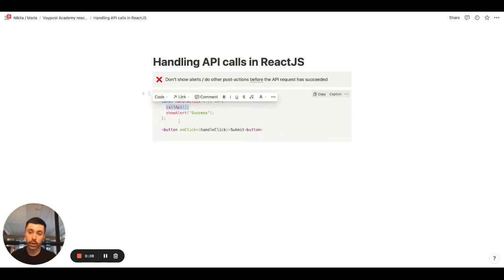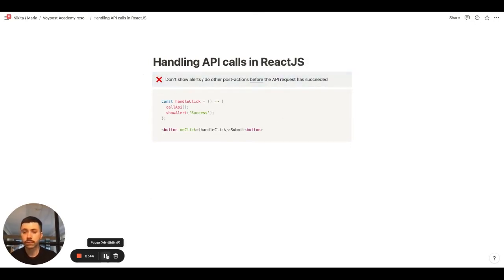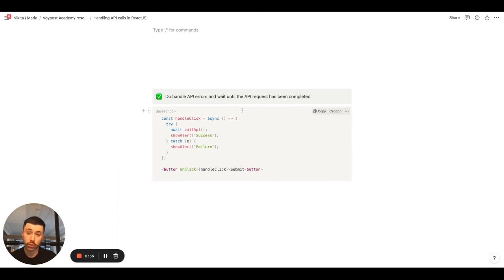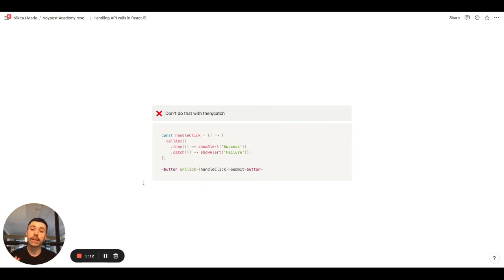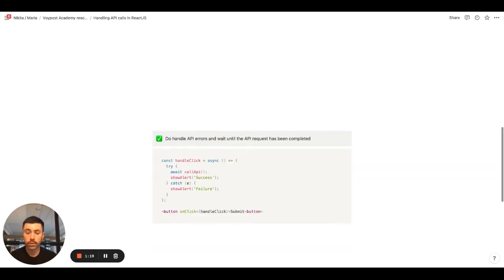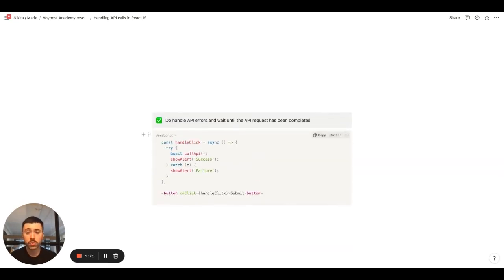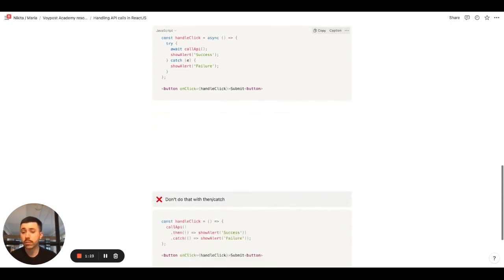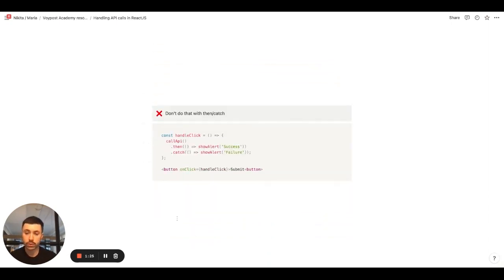React best practices: How to make API calls in React.js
Asking a developer if they understand how to make API calls in React.js is akin to asking a chef if they know how to use a stove. Nevertheless, how to make an API with React.js? Figure out with API calls in React.js in 6 minutes with this React JS tutorial for beginners.

It's not enough to only know how to make API calls in React.js. Here we learn how to handle API calls in React.js properly and how to improve your coding skills fast. In this video, I'm talking about 4 dummy situations in which most beginners fail.

There are various APIs that make your performance easier, and it would be a mistake not to use them. This video about API calls in React.js will be short and simple, so I hope it will help you improve your skills!